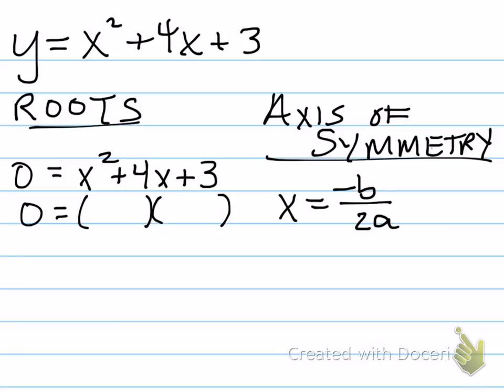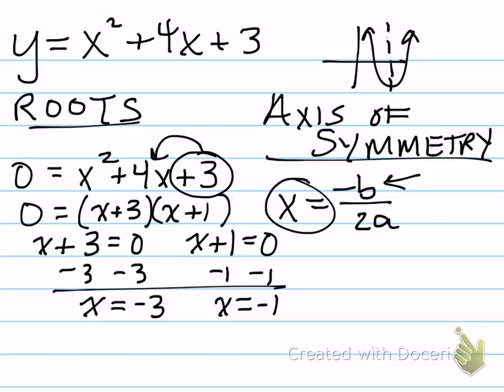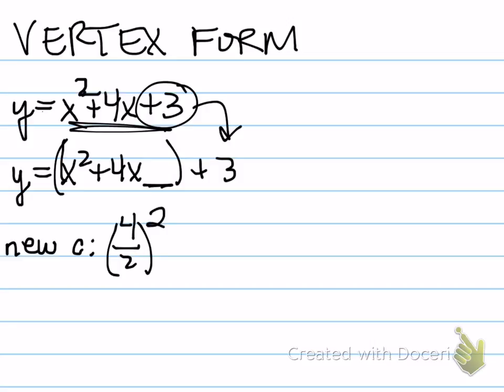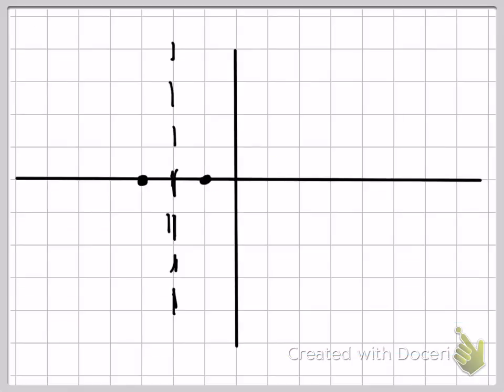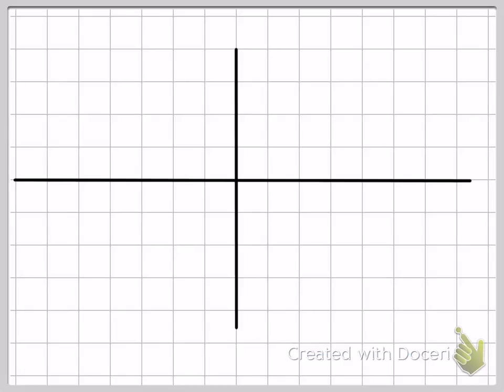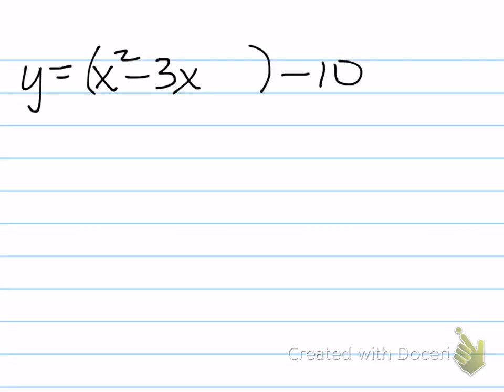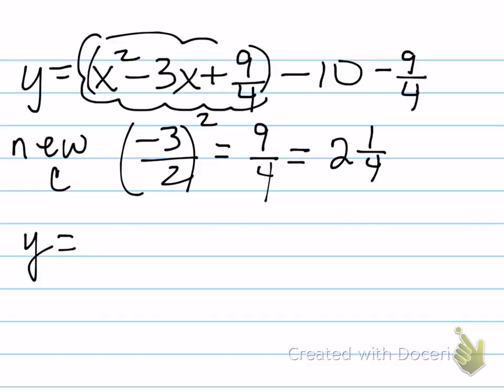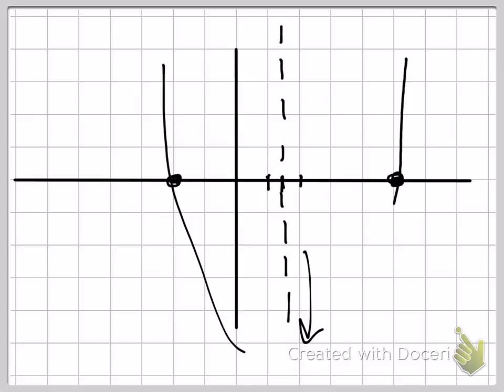Quadratic Analysis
Tutorial that shows how to analyze a quadratic by determining the roots, vertex and axis of symmetry of a quadratic function